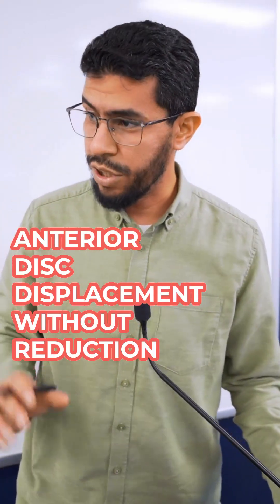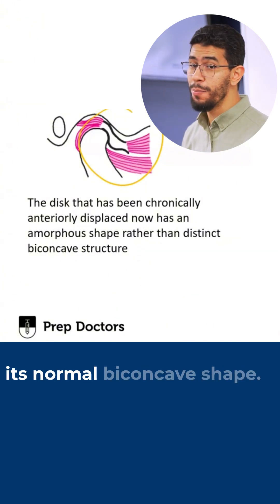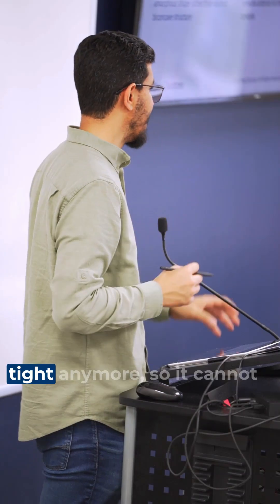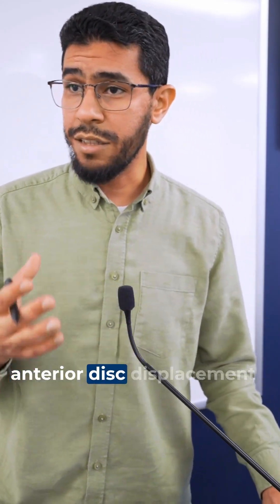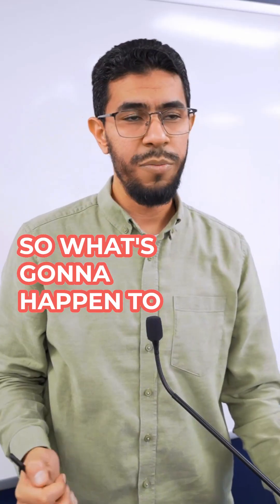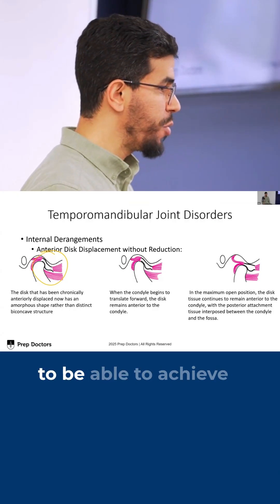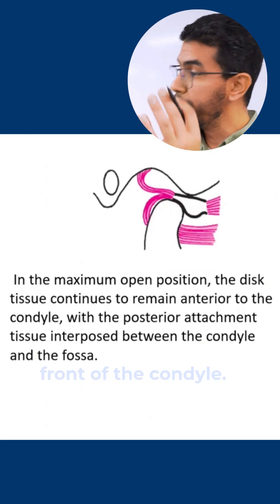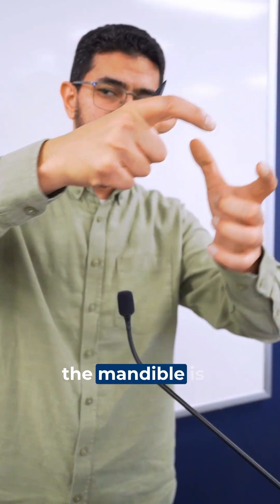Think you know TMJ? The AFK exam will put that to the test.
TMJ disorders can be challenging combining anatomy, function, pathology, and occlusion all at once. Among them, anterior disc displacement without reduction is one of the most complex conditions.

Dr. Ibrahim Saadeldin takes a deep dive into TMJ disorders breaking down every concept step by step, so you not only memorize the facts but understand the full picture.

A quick glimpse into the Oral Surgery sub-topic, just one of the many areas we cover in our AFK Course.